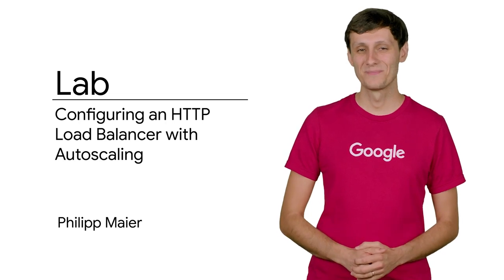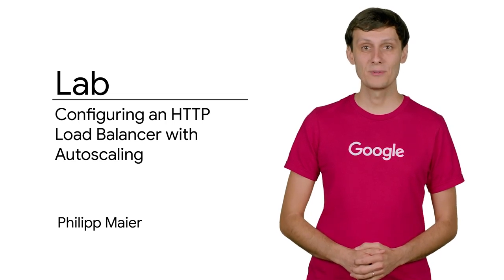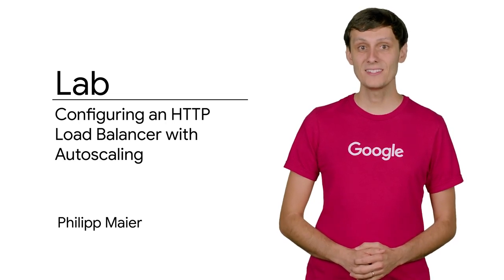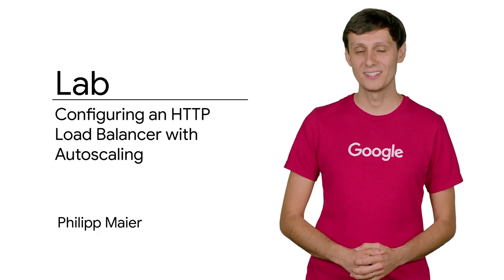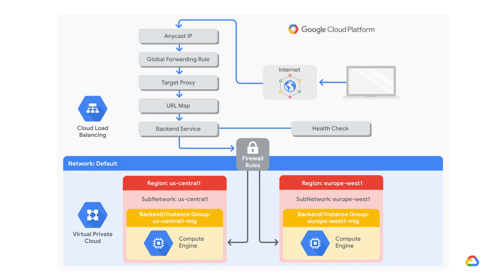2.7 Lab Intro: Configuring an HTTP Load Balancer with Autoscaling | Load Balancing and Autoscaling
Load Balancing and Autoscaling